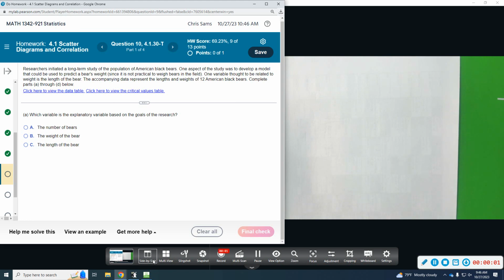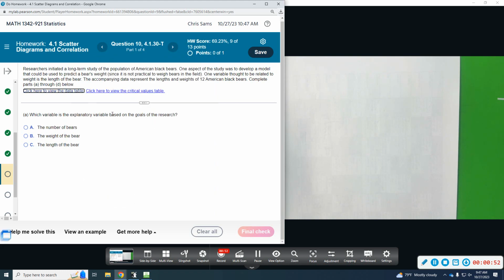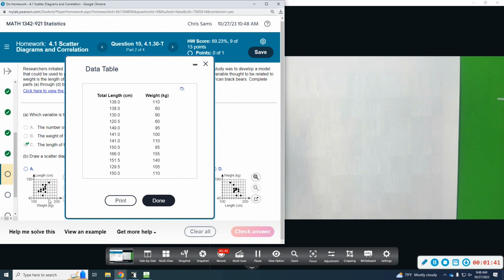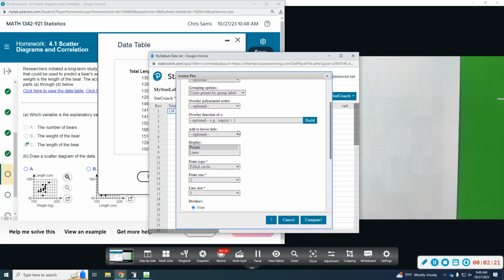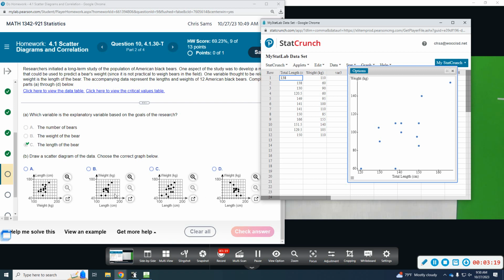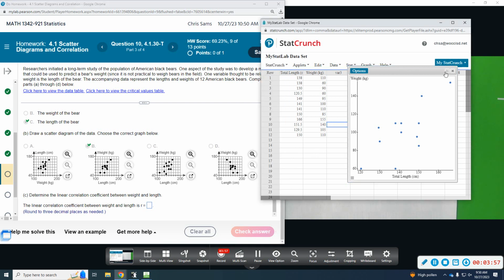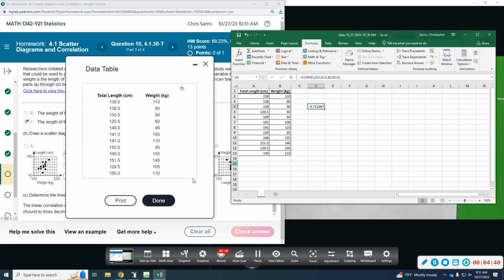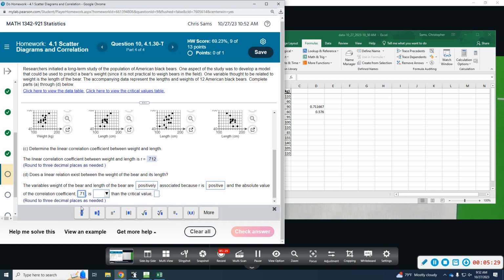LIT Stats 4 1 10